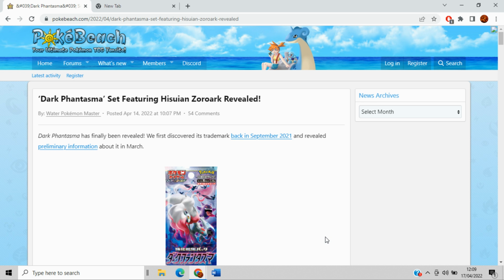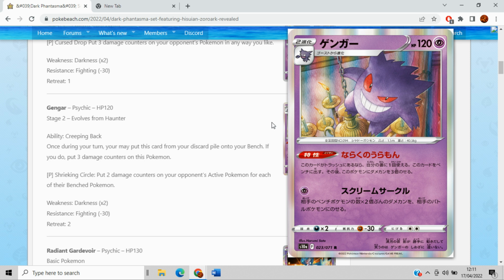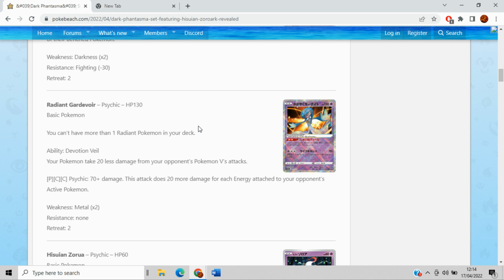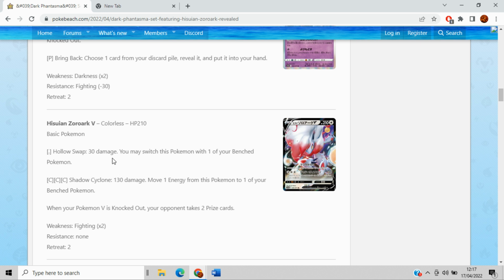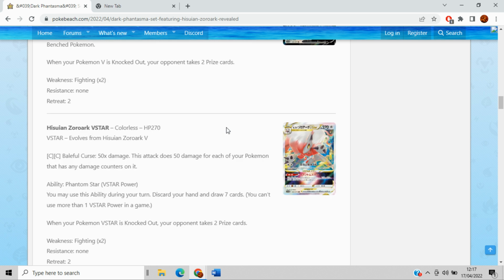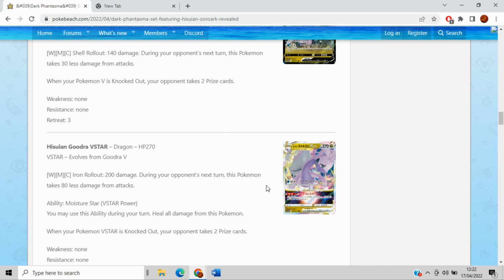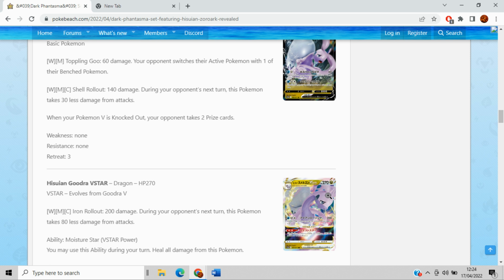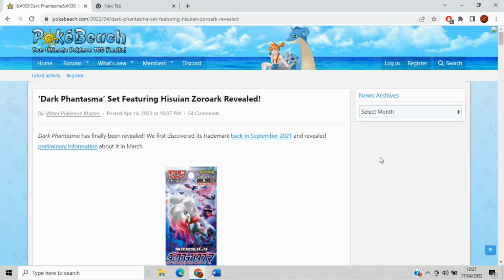New Set Reveal! "DARK PHANTASMA" (Hisuian Zoroark/Goodra VSTAR)